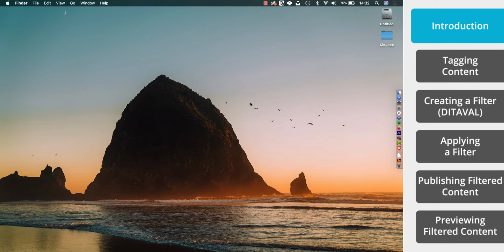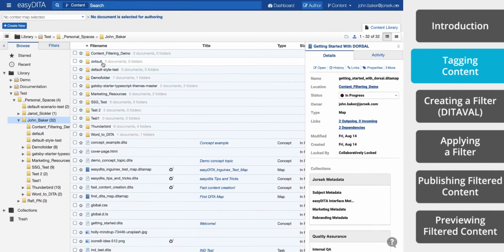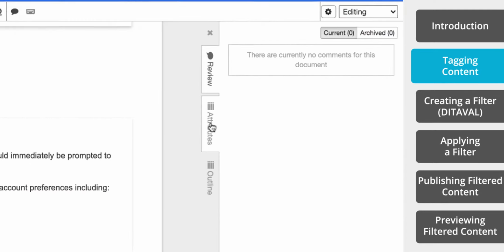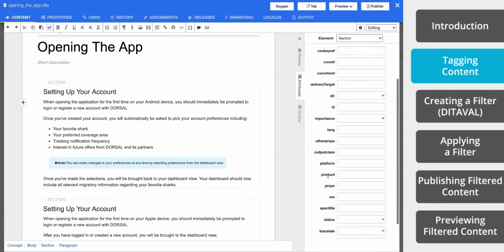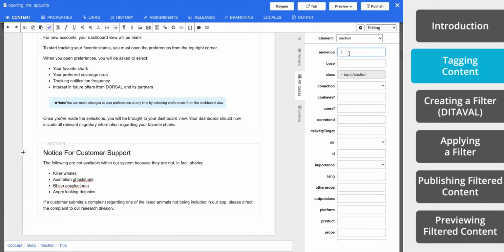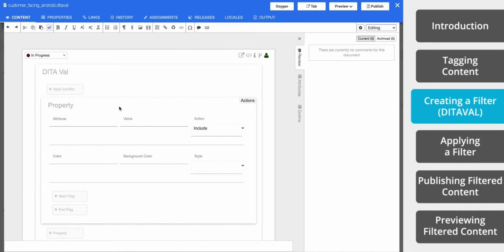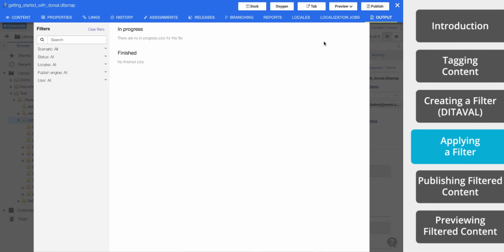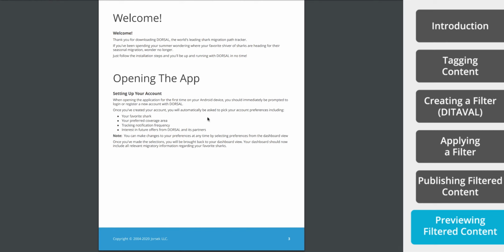How to Filter Content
Learn how to filter content for different audiences with easyDITA.